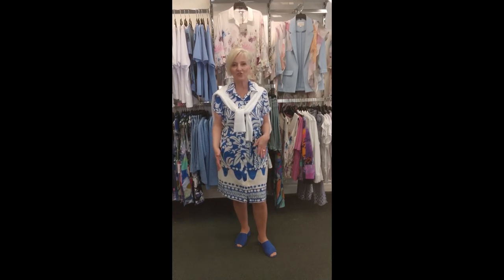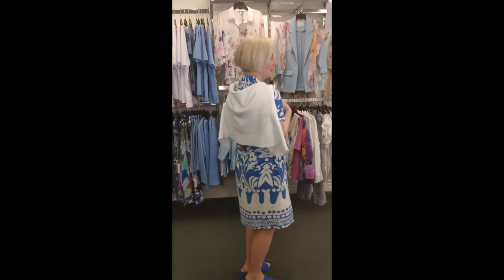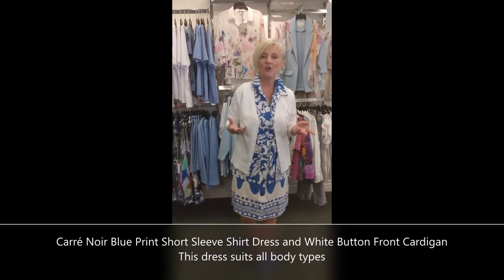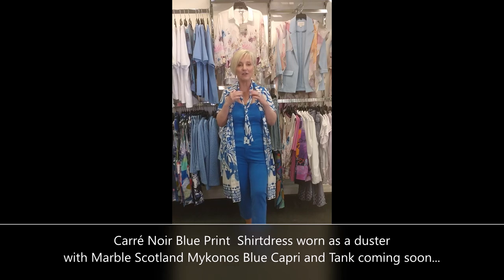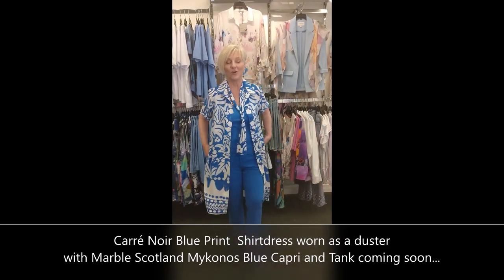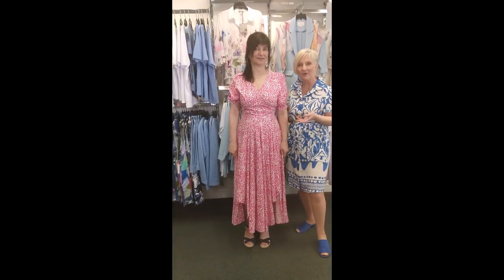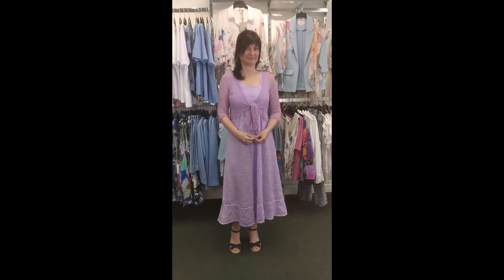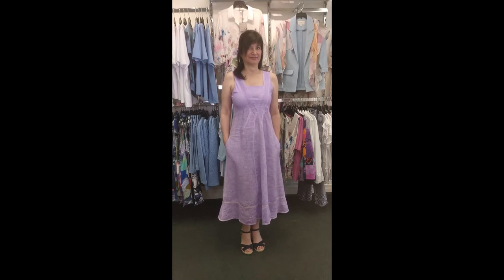Versatile Dresses for Every Body Type, Episode 2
Find out what dress styles suit your body type. Learn how to accessorize the same dress for a variety of occasions, allowing you to get maximum wear out of your purchase. Judy Joannou, fashion designer and style expert shares style advise acquired through 40 years of experience in the fashion industry.